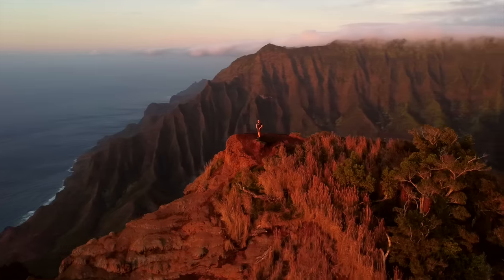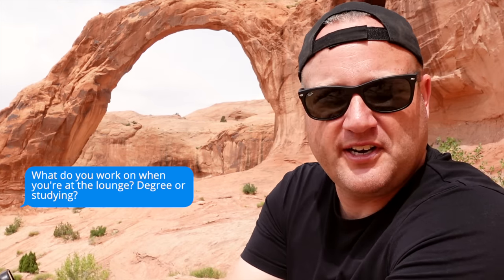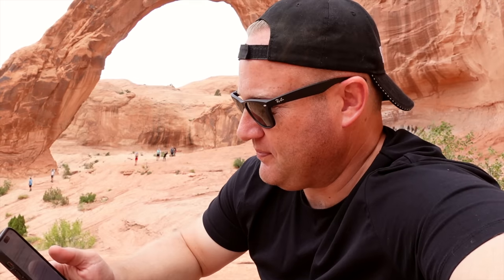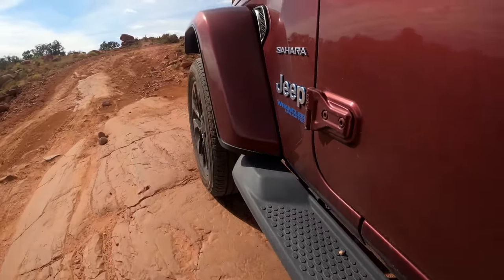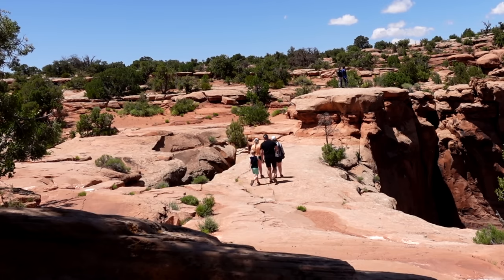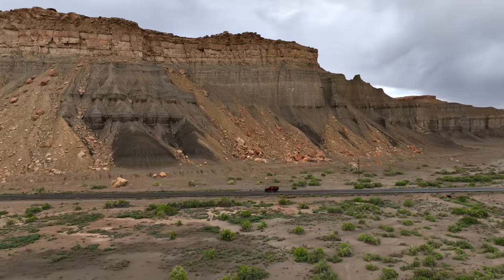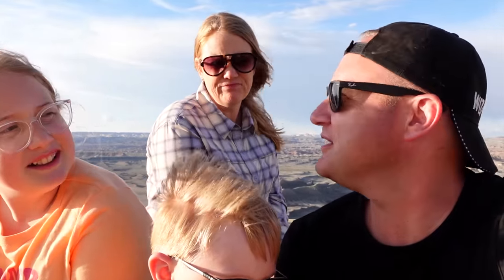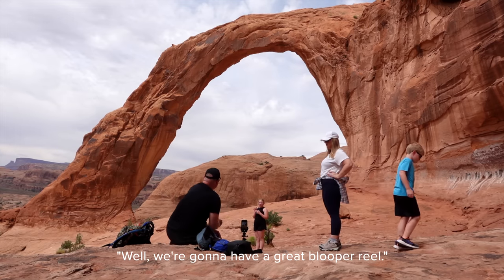AIRLINE PILOT ANSWERS YOUR QUESTIONS!!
Don't forget to enter the 100K GIVEAWAY by following the directions toward the end of the video.

My Gear:
Vlog Camera: Sony ZV-1
Microphone: Rode VideoMicro
Drone: DJI Mini 3 Pro

00:00 Intro
00:21 Denver to Moab
00:55 Corona Arch
02:10 Travel Questions
11:48 Gemini Bridges
14:19 Career Questions
22:47 Moonscape Overlook
24:30 Family Questions
28:51 100K Giveaway
29:25 Bloopers